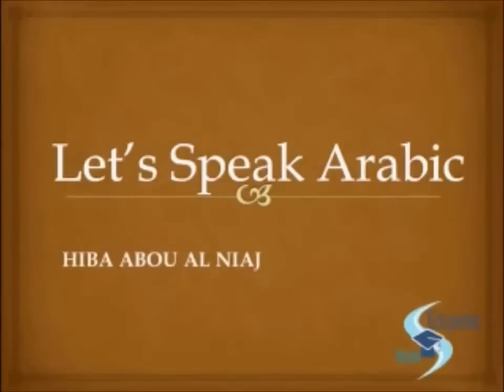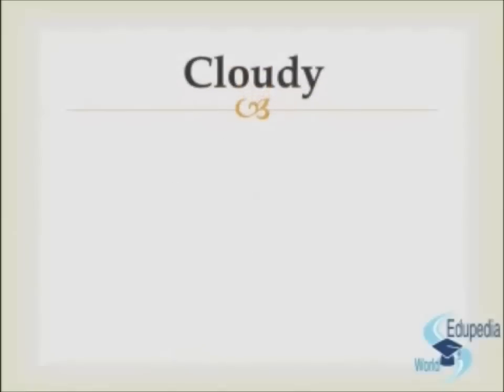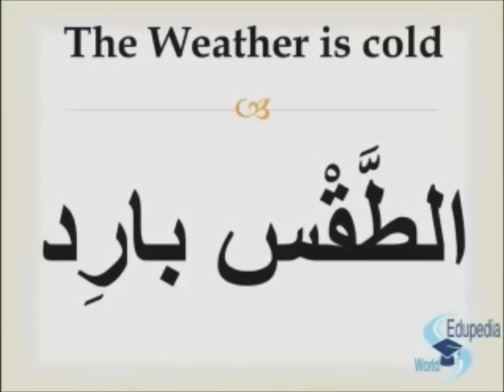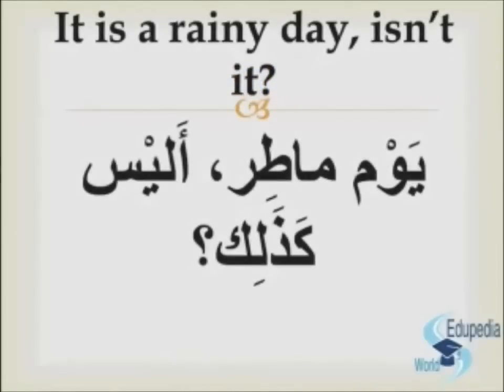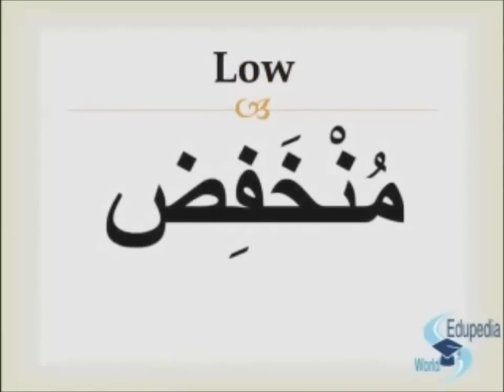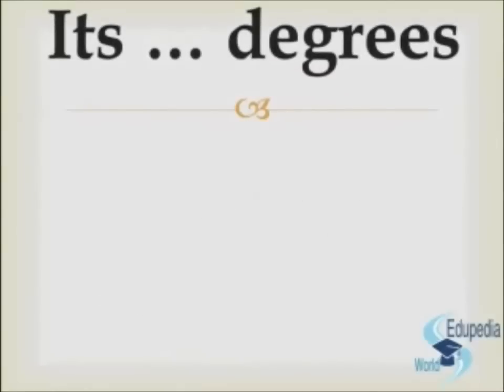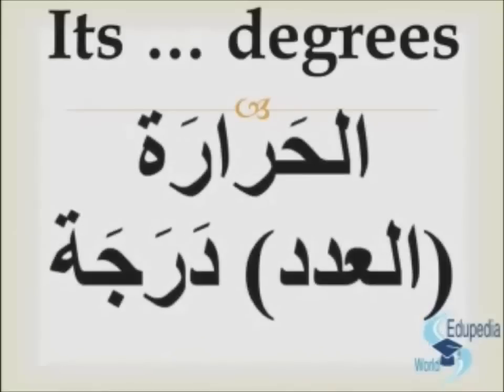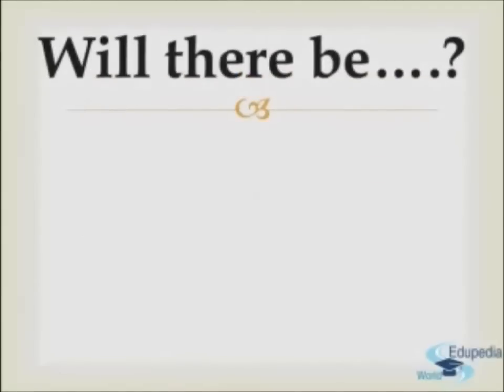Arabic Language | Arabic Weather Vocabulary | The Weather in Arabic | Arabic Weather Talk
Let's speak Arabic by Hiba Abou Al Niaj.
Lets learn about the weather and how to talk about the weather.

The weather - At Taqs, A-Taq-S
At Taqs - the weather
a weather - Taqs
Today - Al Yaum, Al Yaum
Ghadan - tomorrow, Ghadan
Sunny- Mushmis, Mush-Mis
Mushmis - sunny
Rainy - Maatir- Maa-tir
Cloudy- Ghaa’em, Ghaa’-Em
Cold - Baarid, Baa-Rid
Hot - Haar, Haar

Now cold weather in Arabic.
Cold- Baarid & Weather- Taqs
In English, the adjective/the descriptive word comes before the noun
In Arabic the descriptive word comes after the noun it describes.  How we say cold weather?
It is Taqs Baarid. Taqs which is the noun, comes first. Then Baarid which is the adjective/the descriptive word, comes after the noun in Arabic. Taqs Baarid.
We need to change this phrase into sentence which is the weather is cold. Taqs Baarid is a phrase, At Taqs by adding AL to the word Taqs. So here we have Taqs Baarid. It is At Taqs Baarid by adding AL to the word Taqs, these two words we consider them as a sentence and it means the weather is cold.
So as a rule, when you combine a definite noun with an indefinite adjective the combination produces an “is”, “are” sentence.

How to say, hot weather?
Hot,-Haar, weather-Taqs
So it is Taqs Haar. This means hot weather  and it is a phrase
 The weather is hot, how we change that phrase into sentence?
A) By adding AL to the word Taqs, it becomes At Taqs Haar and this is a sentence. Remember, combine a definite noun with an indefinite adjective, that combination produces “is”, “are” sentence. And remember again the adjectives in Arabic comes after the noun.
We can use, these words At Taqs, Al Yaum, Ghadan, Mushmis, Maatir, Gha’em, Baarid, Haar to talk about the weather and we can say, “its a sunny day,
isnt it?” and it is an Arabic, Yaum Mushmis Alaisa Kadhalik? So Yaum is day, Mushmis sunny, isnt it?
Alaisa Kadhalik?
So the whole sentence is:
Yaum Mushmis Alaisa Kadhalik?
Alaisa Kadhalik. Or you can say, its a rainy day, isn&#39;t it? Yaum Maatir Alaisa Kadhalik?
Yaum, is day. Maatir rainy.
Alaisa Kadhalik? Yaum Maatir AlaisWe have here, three sentences about the weather. They are all in English, you have to translate them into Arabic. The first one is. Its a hot day, isnt it? I'll give you a few seconds to think and say, after I will say the correct answer. So the answer is Yaum Haar Alaisa Kadhalik?
The second sentence. Its a cold day, isnt it? The answer is Yaum Baarid Alaisa Kadhalik?
The third and the last sentence. It is a cloudy day, isn&#39;t it? The translation is Yaum Ghaa’em Alaisa Kadhalik.

All right, lets carry on with more words about the weather. Temperature is Hararah, Ha-Ra-Rah, Hararah. Hararah means temperature. High, Murtafia’a, Mur-Ta-Fia’a, Murtafia’a, Murtafia’a.
Murtafia’a means high. Low Munkhafidh, Mun-Kha-Fidh, Munkhafidh. So temperature Hararah, High,
Murtafia’a, Low Munkhafidh. How to say, high temperature. It is in Arabic, Hararah Murtafia’ah. Ha
Rarah, which is temperature. Mur Ta-Fi-A’ah, High. Hararah Murtafia’ah. Noun and then the adjective.
Now you are you will ask me, why we said Murtafia’ah not Murtafia’a? The answer for this question is, in Arabic an adjectives must be in agreement with the noun it modifies in gender and plurality. So I will give you more explanation about it. Hararah ends with Ta Marbuta. Here, this is the Ta Marbuta.
So Hararah ends with Ta Marbuta. It is a feminine word. So the adjective should be feminine as well, and ends with Ta Marbuta. For that reason, we add Ta Marbuta for the word Murtafia’a, to make it, Murtafia’ah, to make it feminine, to be with agreement with the word Hararah, which is the feminine one. Al Hararah Murtafia’ah, its a high temperature. I have a question now. Can you change this phrase into a sentence? The sentence in English “the temperature is high”, how we say it in Arabic.
Think, answer, then I will say my answer. The answer is Al Hararah Murtafia’ah. By adding AL to the first word Hararah, Al Hararah Murtafia’ah.
Lets carry on we have low temperature.
Low temperature is Hararah Munkhafidah.
Murtafia’a means high. Low Munkhafidh, Mun-Kha-Fidh, Munkhafidh. So temperature Hararah, High, Murtafia’a, Low Munkhafidh. How to say, high temperature. It is in Arabic, Hararah Murtafia’ah. Ha Rarah, which is temperature. Mur Ta-Fi-A’ah, High.urality. So I will give you more explanation about it. Hararah ends with Ta Marbuta. Here, this is the Ta Marbuta.

lack of space ...

for more videos on the Arabic Language;